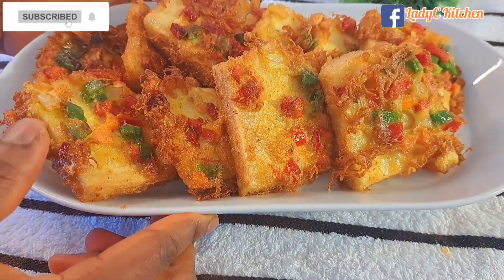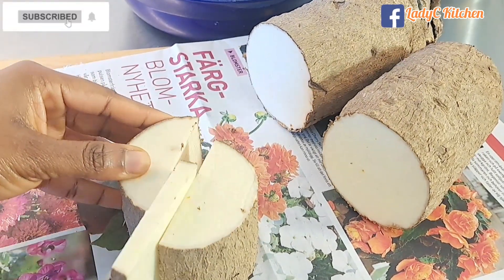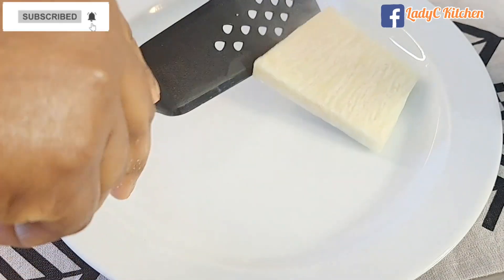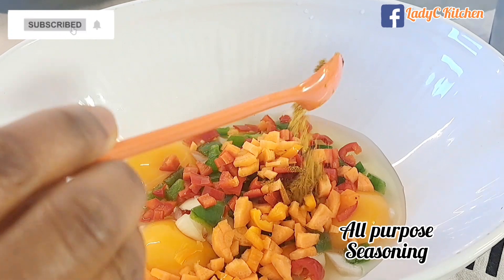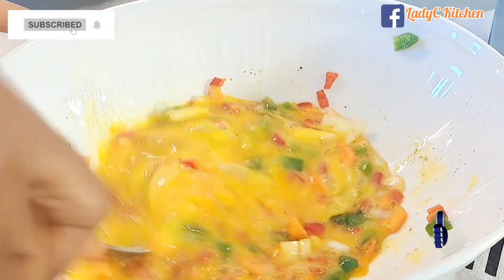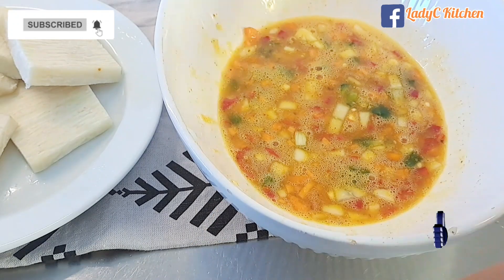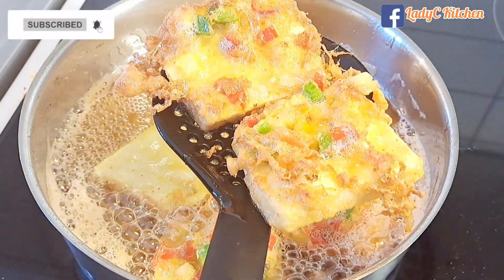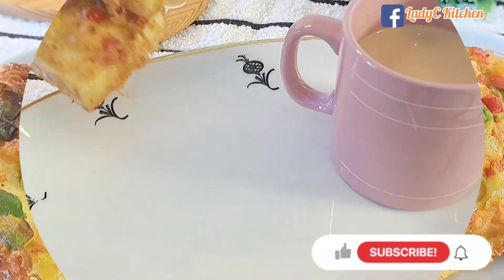Never Try This Recipe! Only One Bite You Will be Addicted To It.